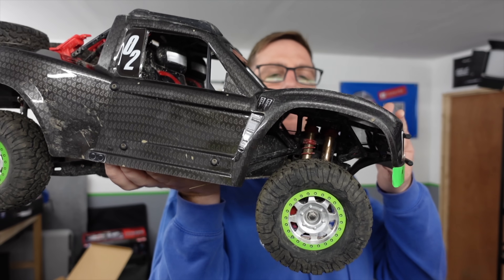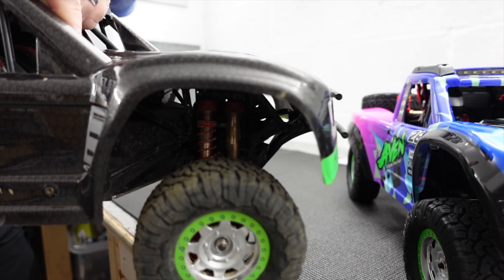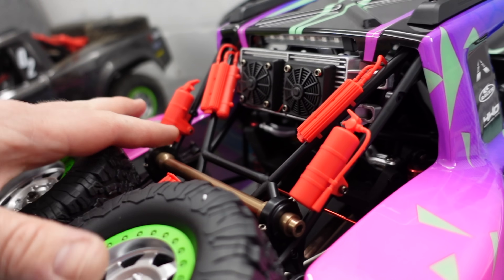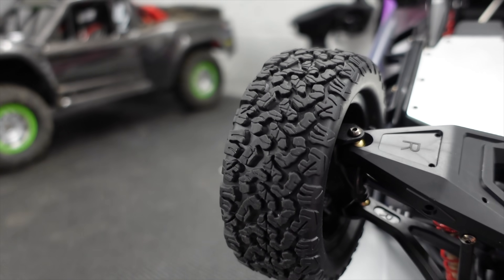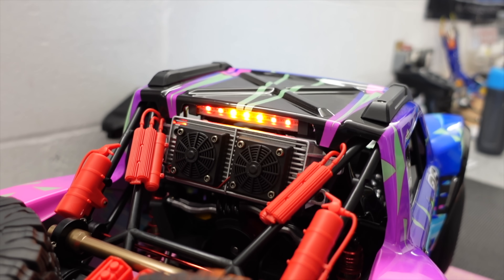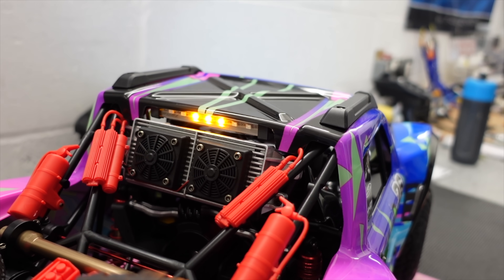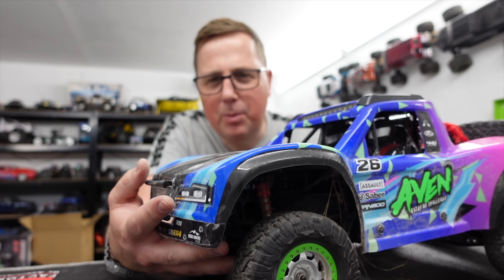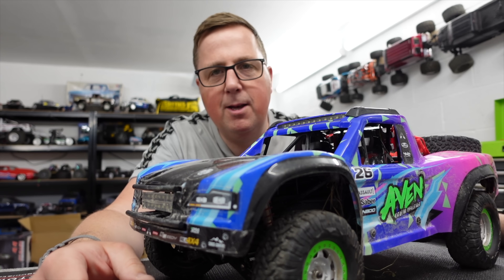This Knock Off RC Truck is now CHEAPER, but... there's a catch!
This is the NEW SG1002SE, a cheaper version of the very expensive one (SH1002). It's a Traxxas UDR 1/10 Knock off for sure... but they have removed some features to make it cheaper!

UDI version
Cheaper Kit Version